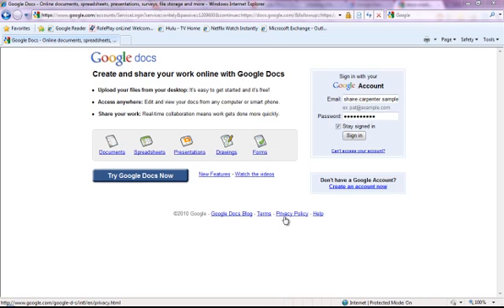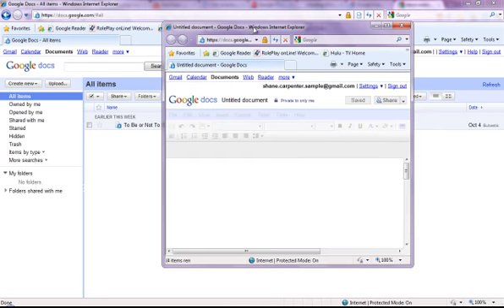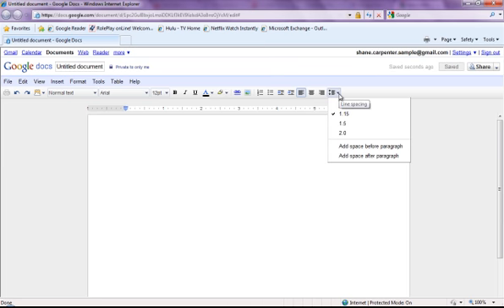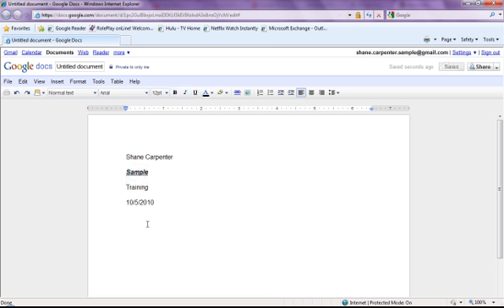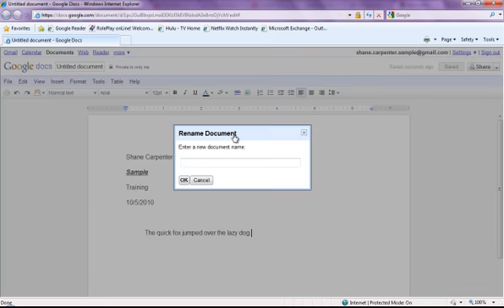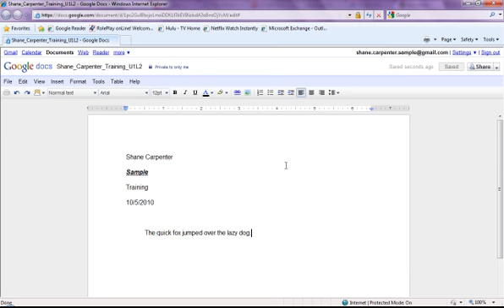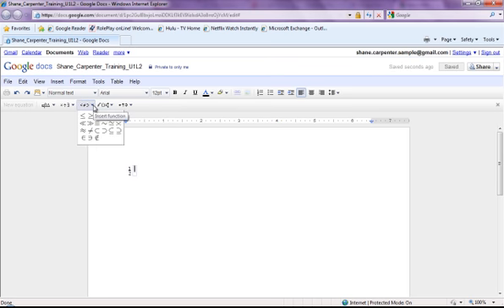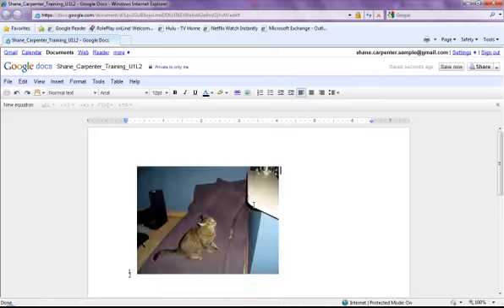Google Docs 1